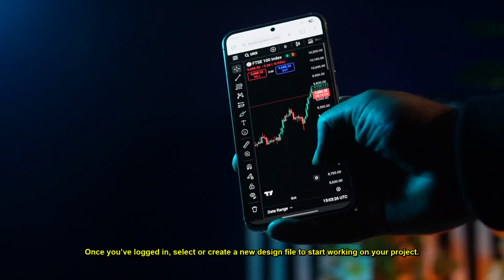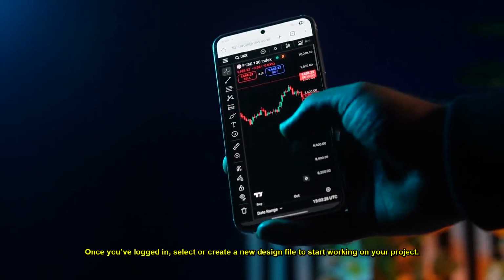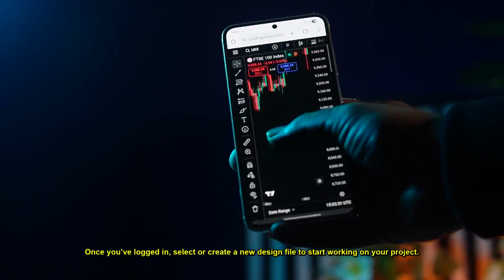How to subscribe with Figma for designing accessible color contrast UI - Detailed Guide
Unlock the power of accessible design with our comprehensive guide on how to use Figma for creating user interfaces with optimal color contrast! Whether you're a beginner or an experienced designer, this detailed tutorial will help you enhance your skills and create inclusive digital experiences.